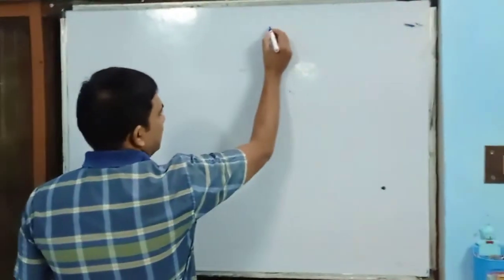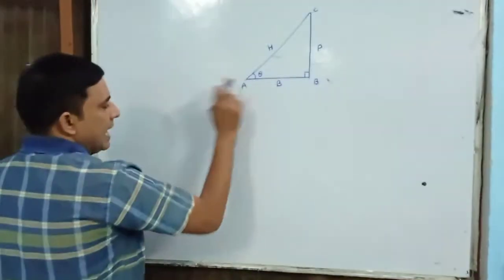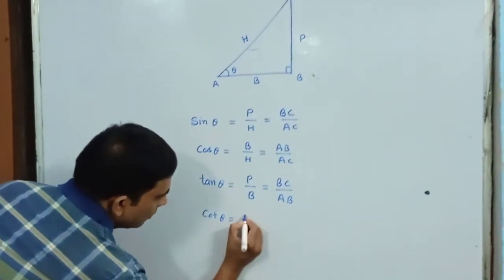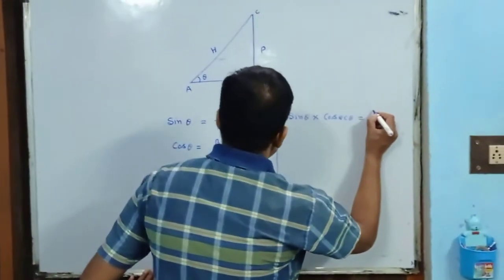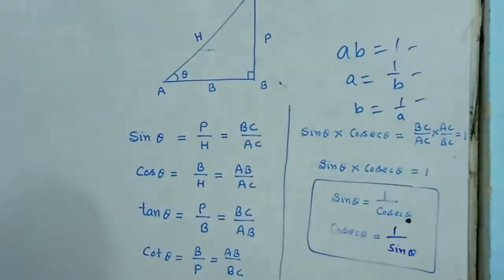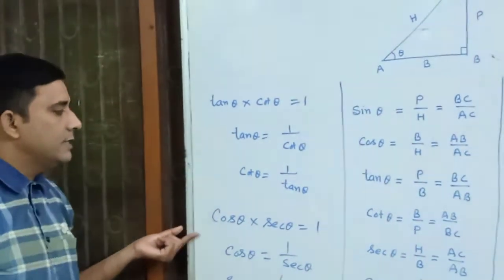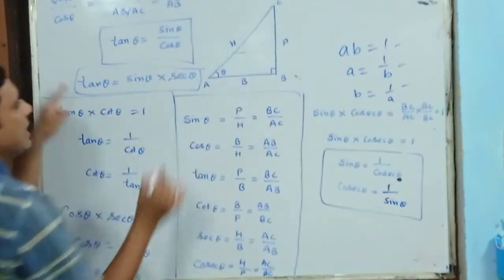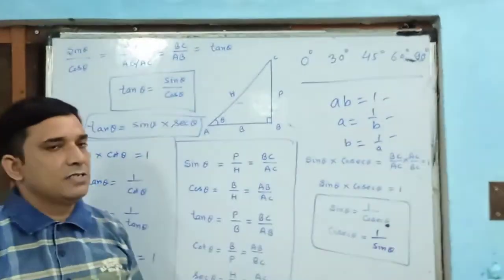INTRODUCTION TO TRIGONOMETRY: LECTURE -5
Relationship among different trigonometric ratios